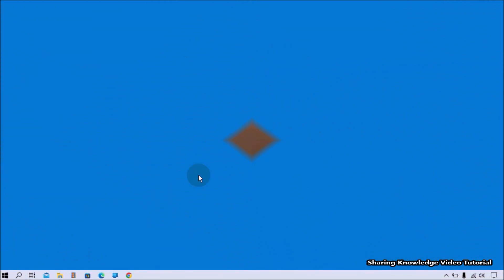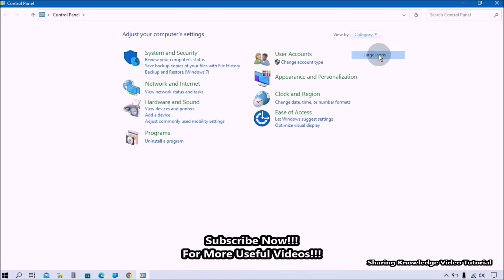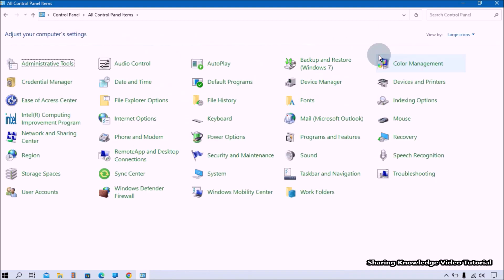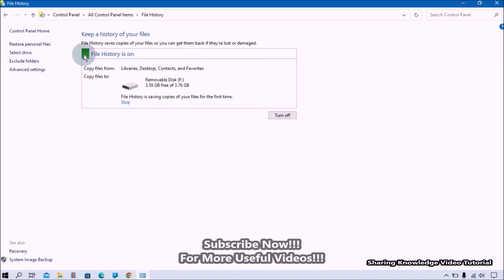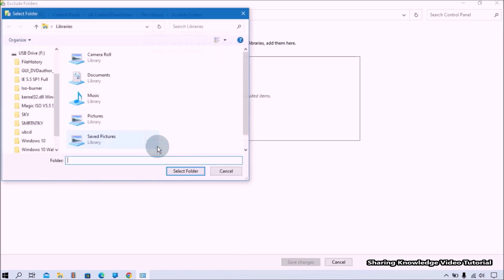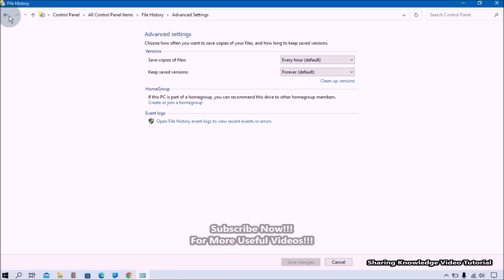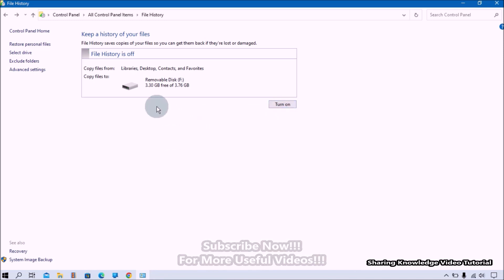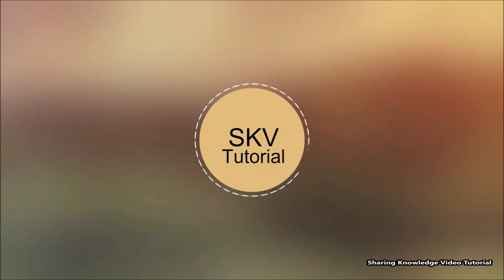How to Turn On File History Features Via Control Panel in Windows 10/Turn On/Off File History Backup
In this video we are going to show you How to Enable and Disable File History Backup using Control Panel in Windows 10 |File History Backup

Control Panel is an old way to customize the settings for Windows Operating system. You can turn on and turn off File History anytime through the control panel. That is what we are going to do. Ok

How to Activate and Deactivate File History Backup using Control Panel in Windows 10 | How to Enable File History Backup.
How to Enable and Disable File History Backup using Control Panel in Windows 10.
How to Turn On File History Backup with Control Panel in Windows 10/Turn On/Off File History Feature.
How to Turn On/Off File History Backup using Control Panel in Windows 10 | How to Enable File History Backup.

Category
Education
License